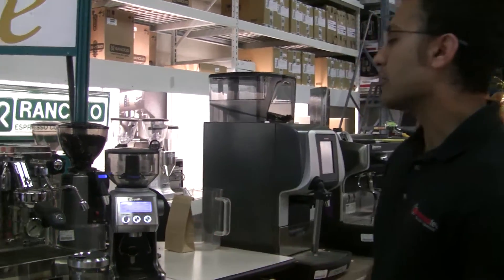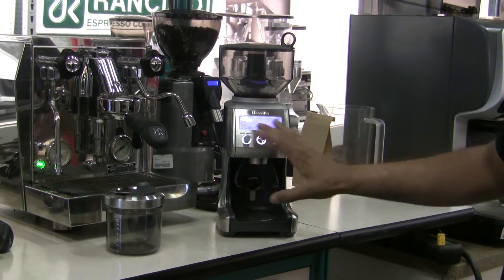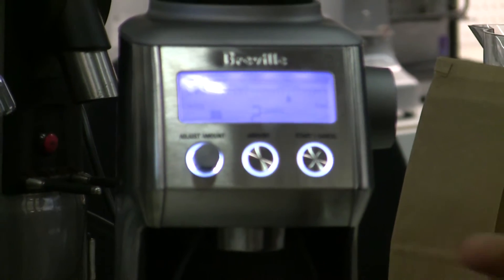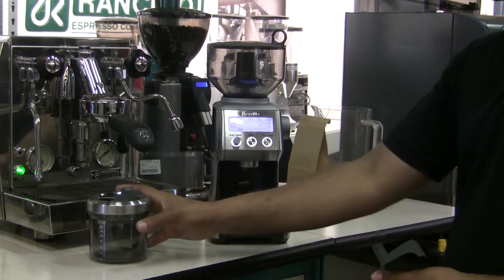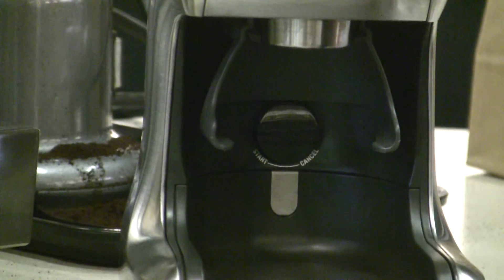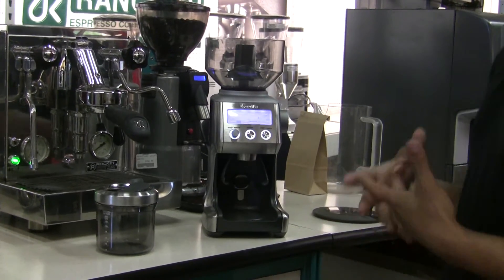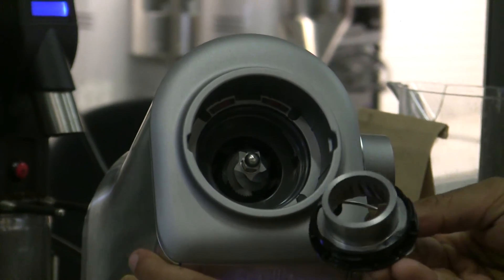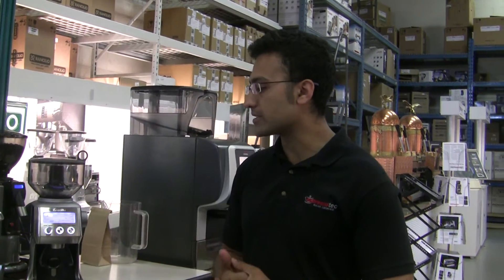Breville Smart Grinder BCG800XL - Overview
In this video Jeet G. gives an overview on the Breville Smart Grinder BCG800XL.